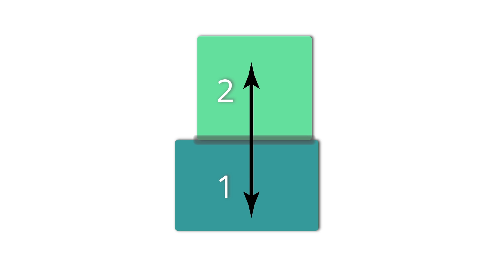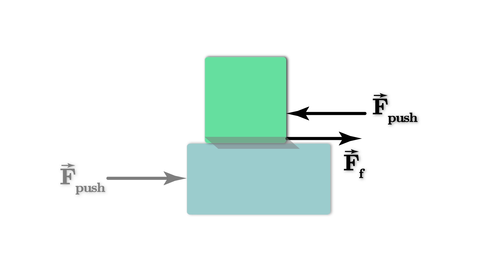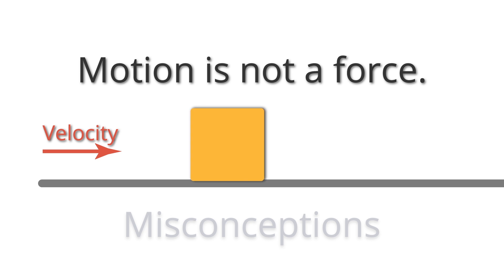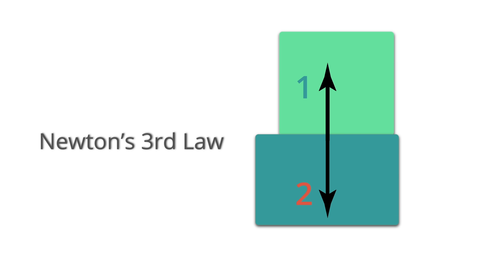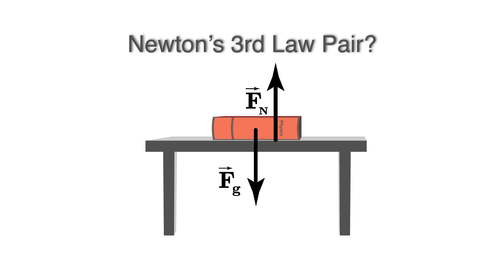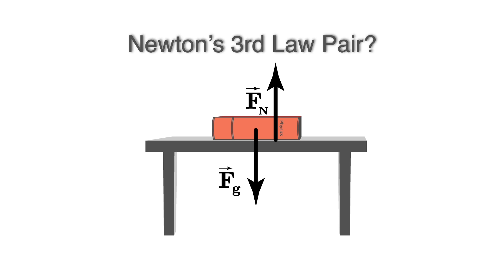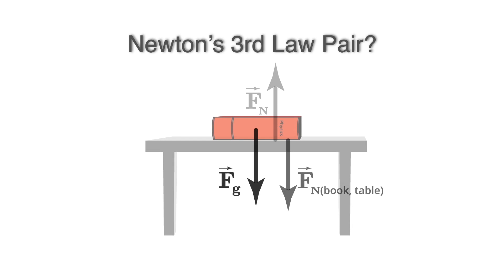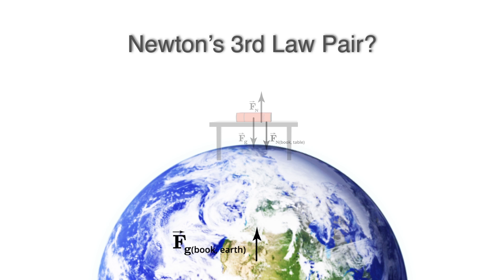Newton's 3rd Law Pairs